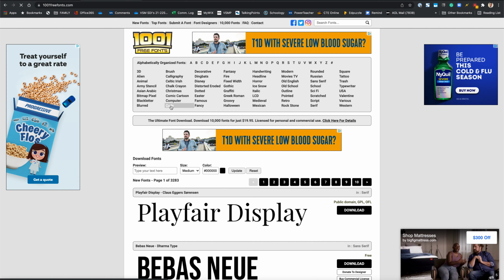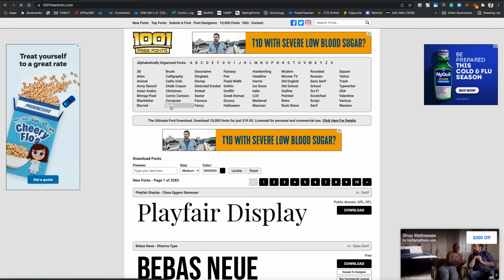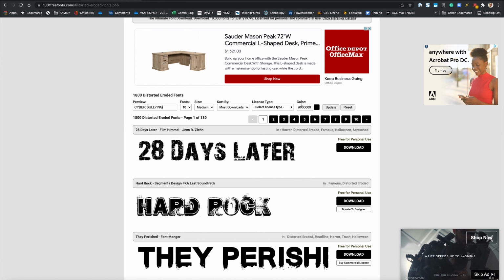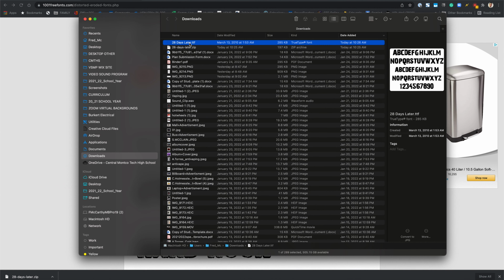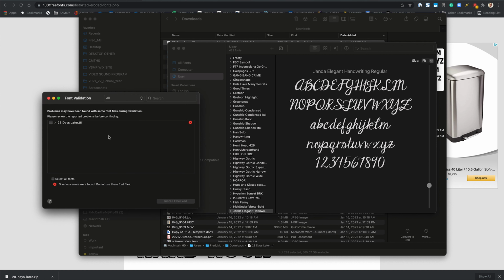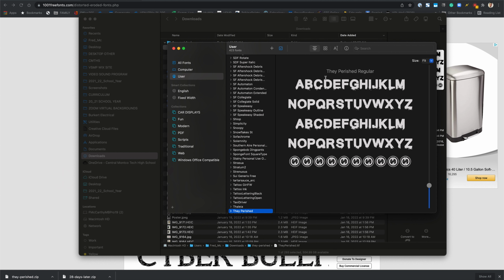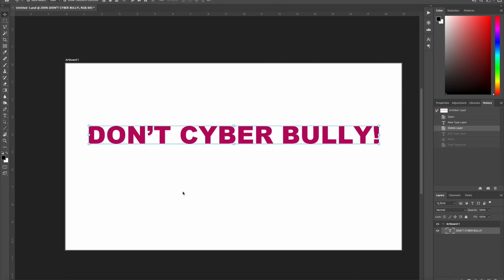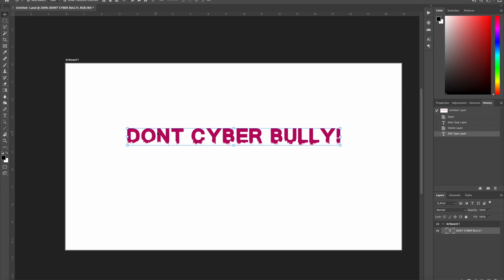Adding Fonts to Your Computer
Here you will learn to download Fonts from websites like and add them to your computer to use in your projects